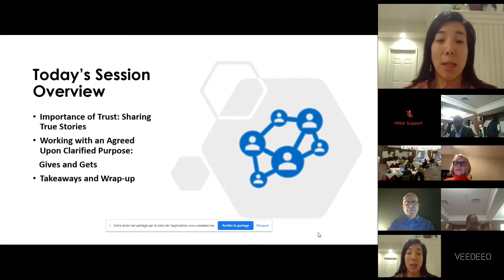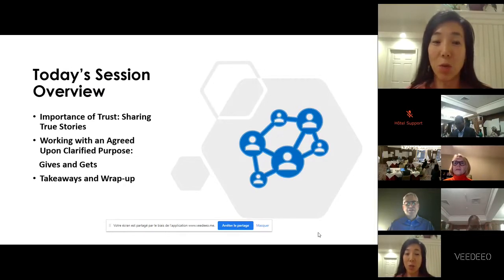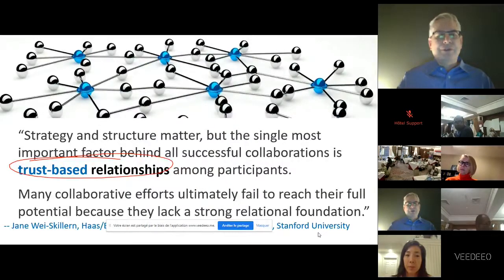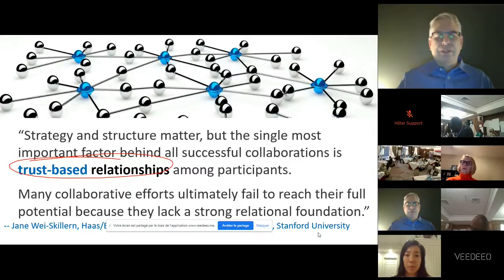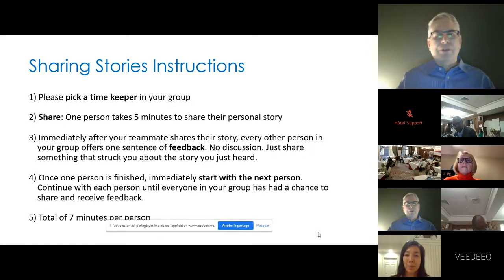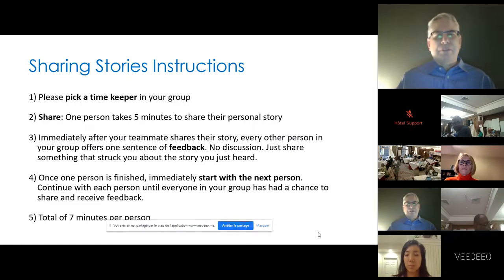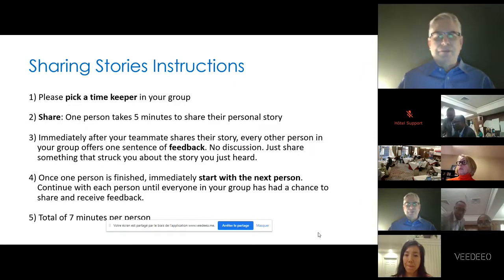Day 3: 04 11 21 Build a network» ( wrap up)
1H 30min
Competencies to set up and manage « an operational and sustainable  national network»  ( wrap up)

Prof Jane Wei Skillern
Haas School of Business at UC Berkeley
Mr Marty Kooistra
Housing Development Consortium of Seattle-King County